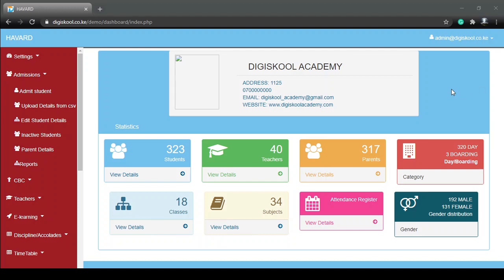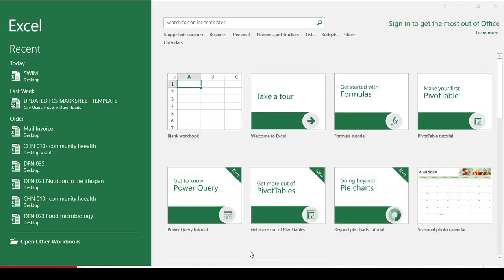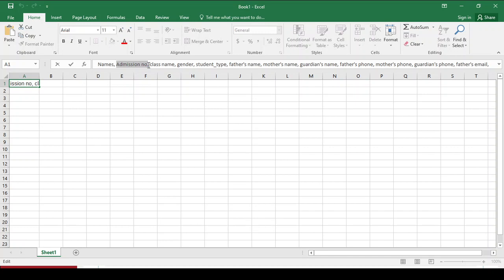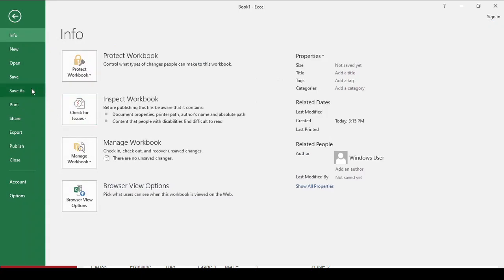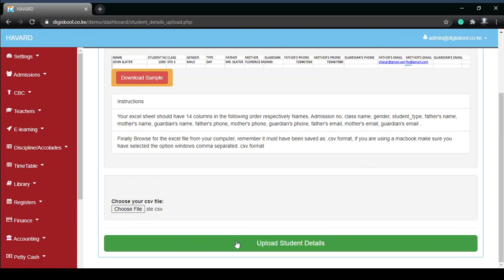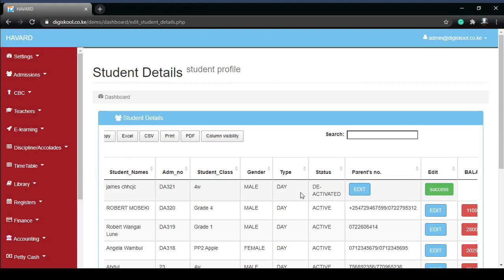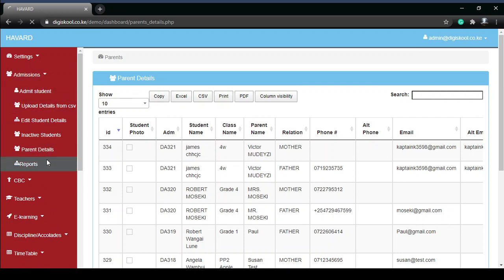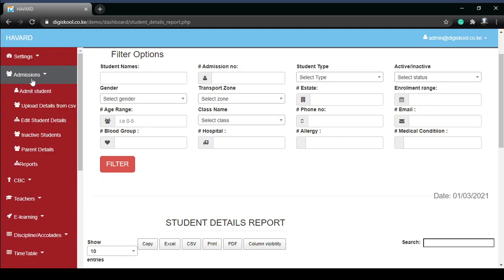Students details admissions full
Continuation on Admissions module

Learn how to capture students details in the system and admit students.

Timestamps:
00:00 Upload student Details from excel CSV
04:55 Edit Student Details.
06:05 Inactive students
06:25 Parents Details
07:03 Reports